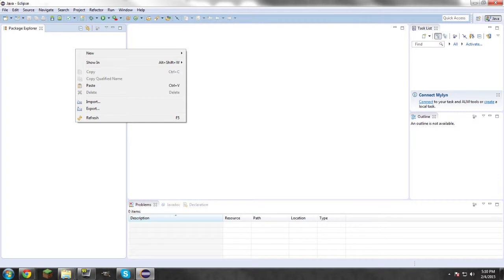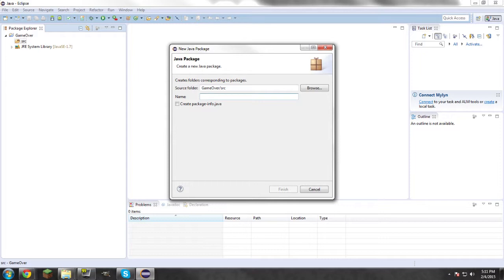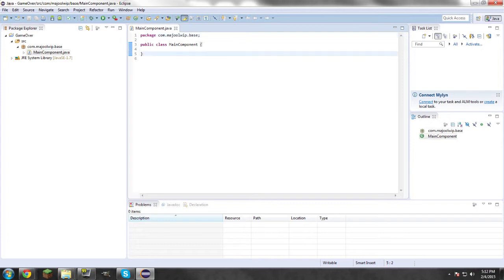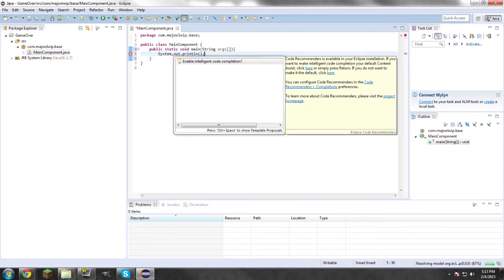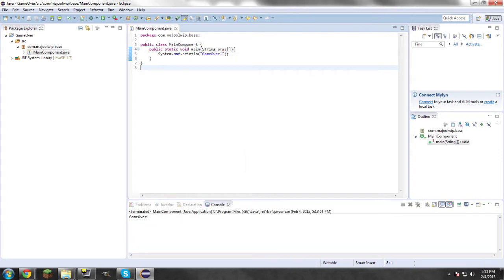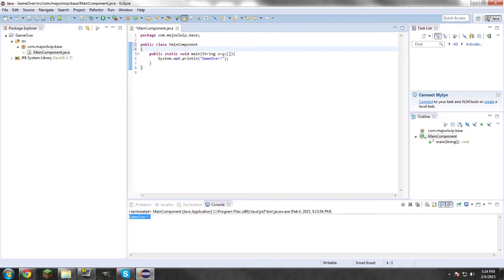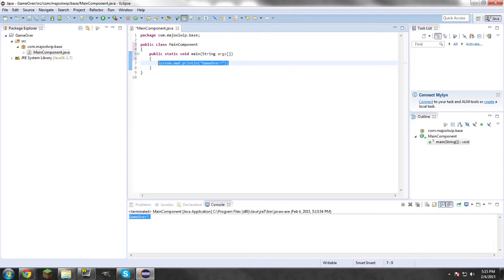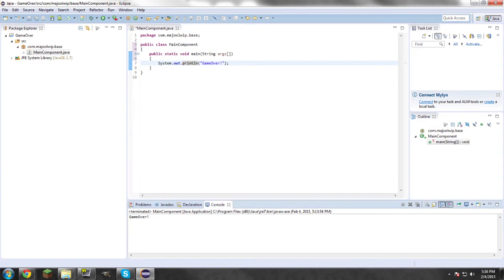(1 of ??) Beginning Java Game Programming - Game Over!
The first in the long series of videos for how to program in java.